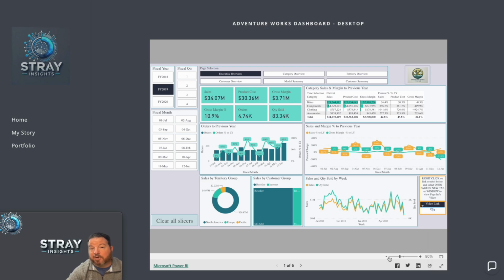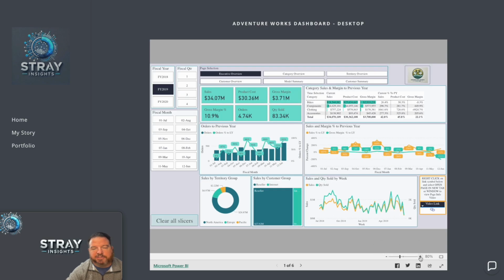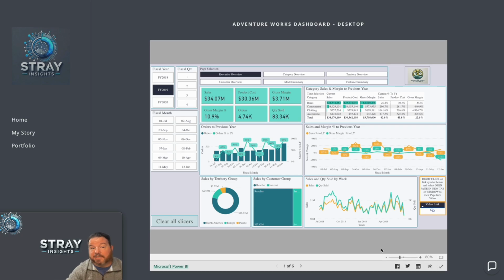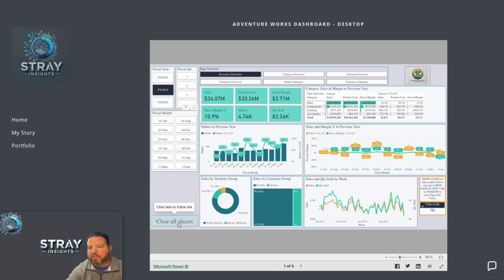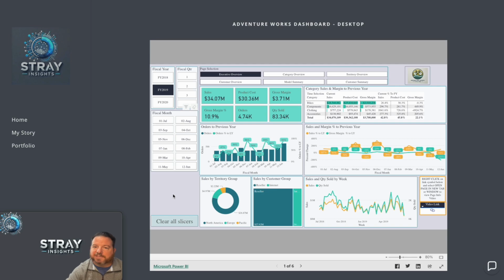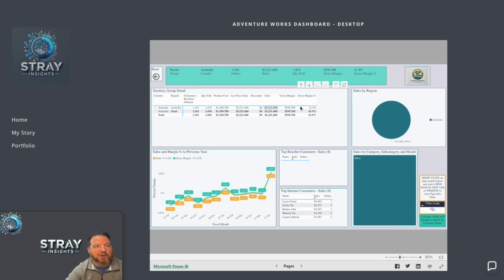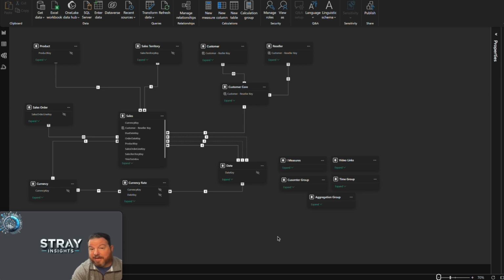Adventure Works dashboard overview by Stray Insights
An overview of the Adventure Works dashboard built by Stray Insights covering sales, margin, product, and customer trends.